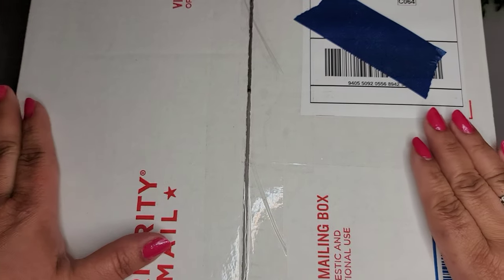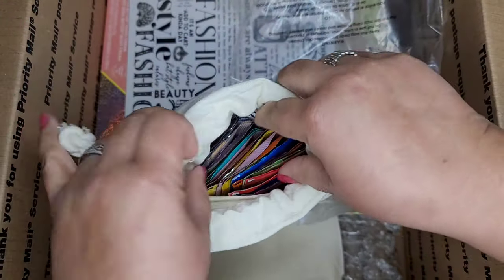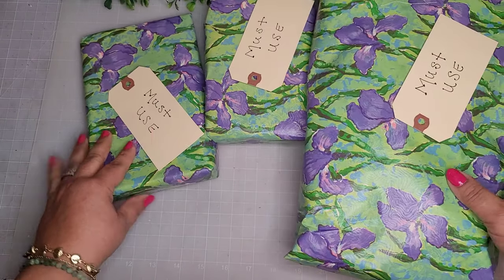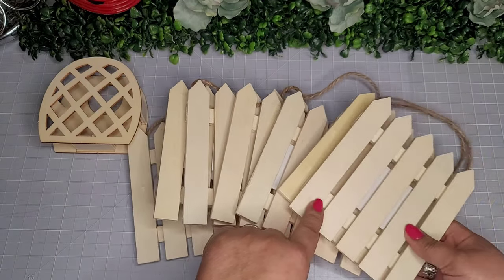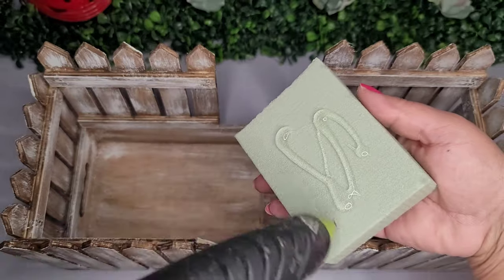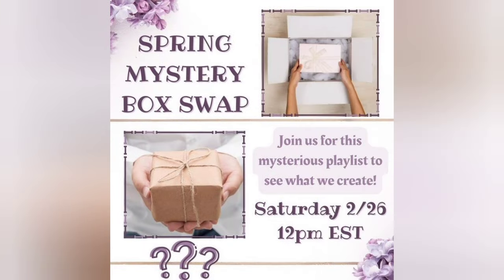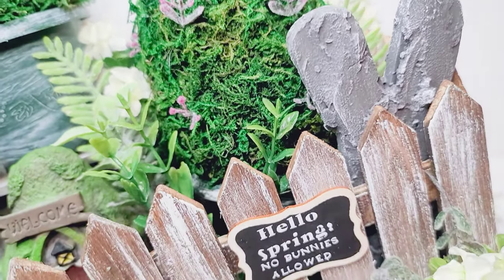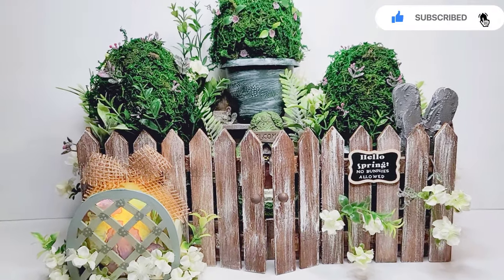High End Spring Topiary Garden DIY || Dollar Tree Spring Easter DIY || Spring Mystery Box Swap 2022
Hello friends, I'm so excited to welcome you all to my new crafting channel, 'Crafting in Mimi's World'! So, all things crafting!!

I hope you enjoyed it. I would really appreciate it and until my next video,  please stay healthy safe and strong and have a great great day.

🛠 DIY 1Wooden Garden Box
2 Wooden Trays
Aleen's Tacky Glue
6 Wooden Fence Panels
Waverly Antique Wax
Waverly Chalk Paint in Plaster
Floral Foam
Floral Moss

🛠 DIY #2 Lattice Light up Easter Egg
Wooden Light up Pineapple (Challenge Item #1)
Folk Art Chalk Paint in Sage
Waverly Chalk Paint in Celery
Waverly Chalk Paint in Moss
Burlap Ribbon for Bow
White Wild Flowers
Wrapping paper

🛠 DIY #3 Topiary Eggs
3 Foam Aerial Footballs (Challenge Item #2)
Mod Podge in Matte
Apple Barrel Acrylic Paint in Holly Branch
Floral Moss
Assorted Florals

🛠 DIY #4 Stone Bunny and Other Items
Wooden Cactus (Challenge Item #3)
Light Weight Spackle
Waverly Chalk Paint in Elephant
Waverly Chalk Paint in Truffle
2 Small Flower Pots
Small White Peebles
Fairy Garden House
Mini Chalkboard Sign
2 Round Push Pins for Gate Pulls/Knobs

*Plaid Products used on all DIY's, Crafts, and Projects.*
**All crafting items are from Dollar Tree unless otherwise specified. **

My Favorite Amazon Crafting supplies

All my favorite Amazon crafting supplies and tools are in this Amazon storefront link: